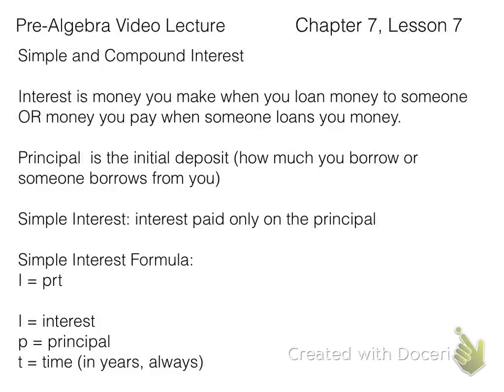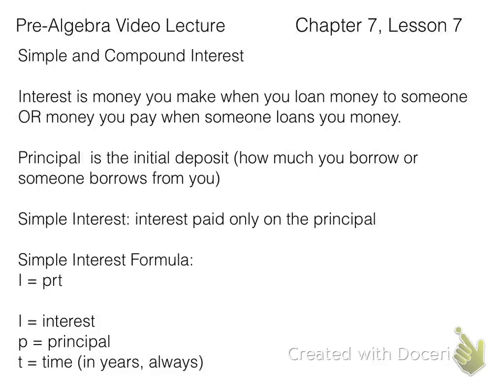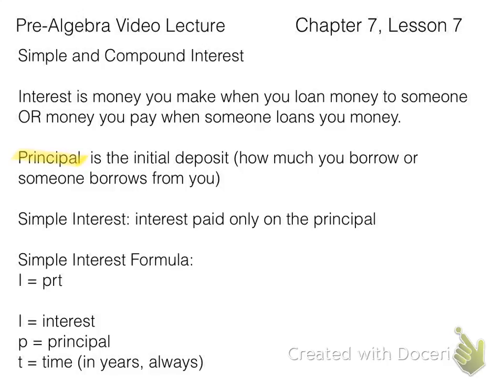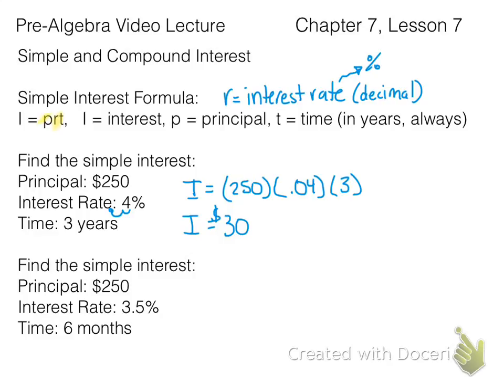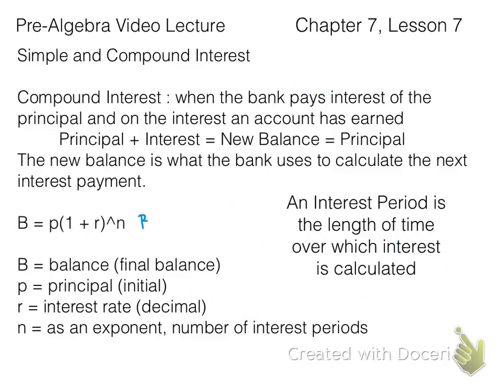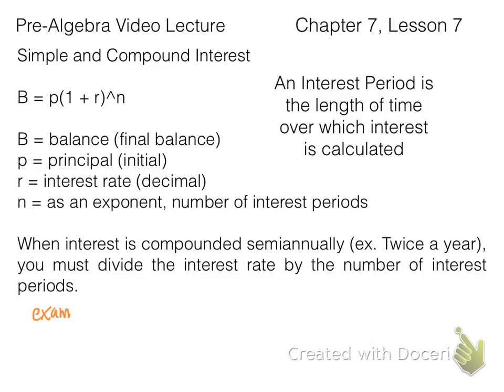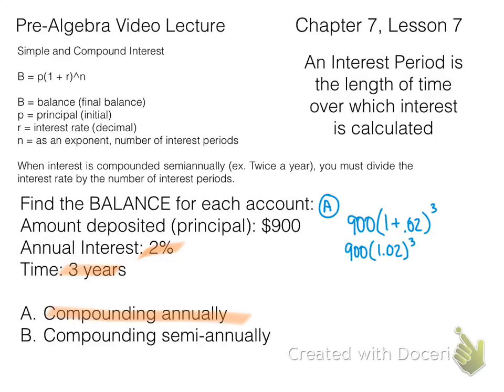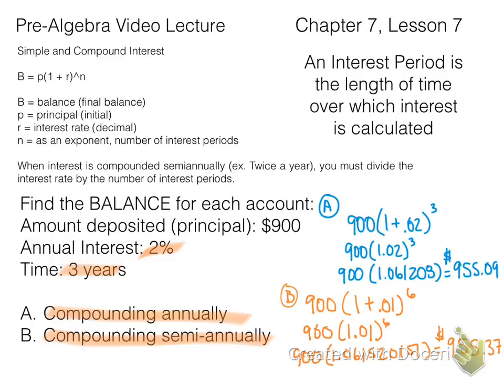Pre Algebra 7 7